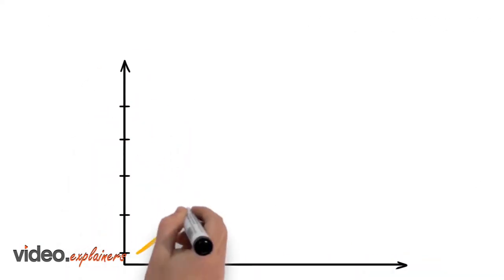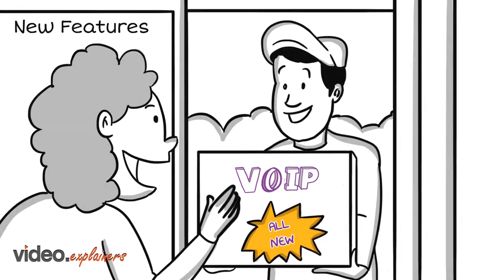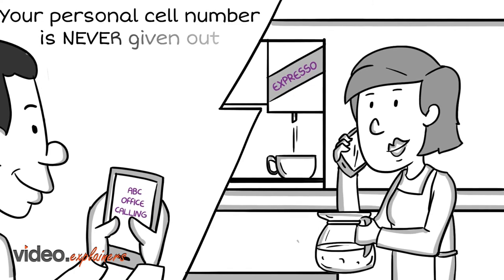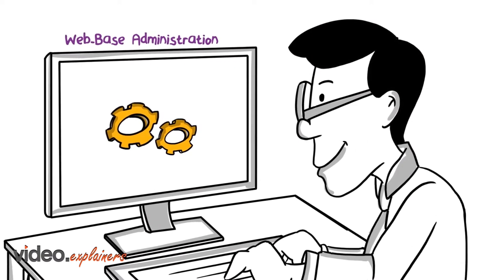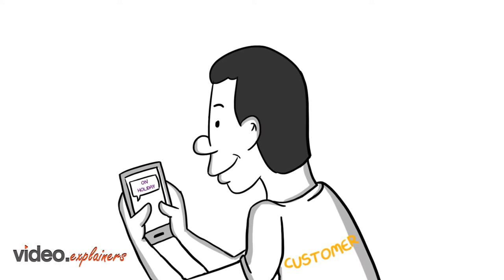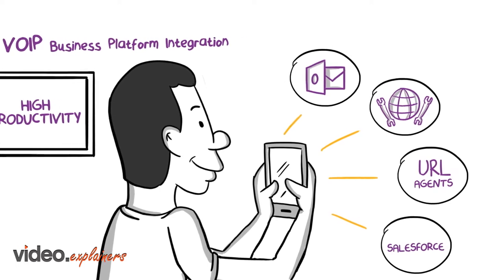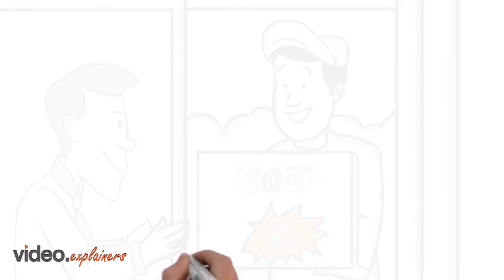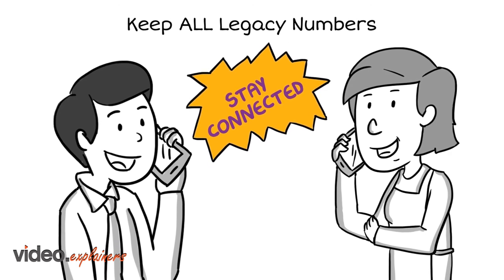Benefiting features of VoIP | KloudTel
Let KloudTel revamp your communications and take your business to new heights!